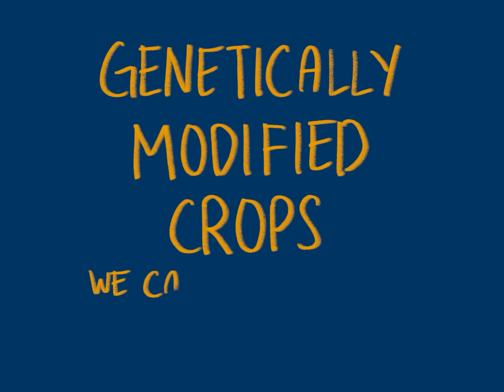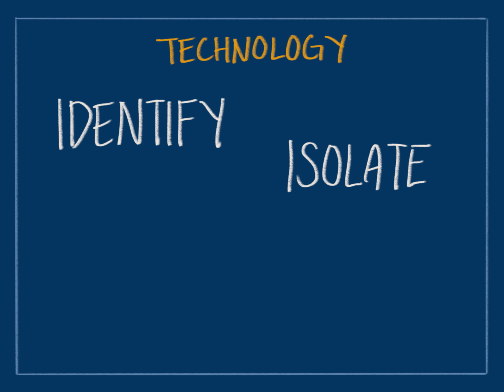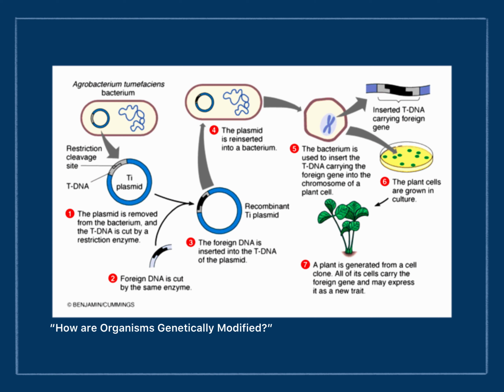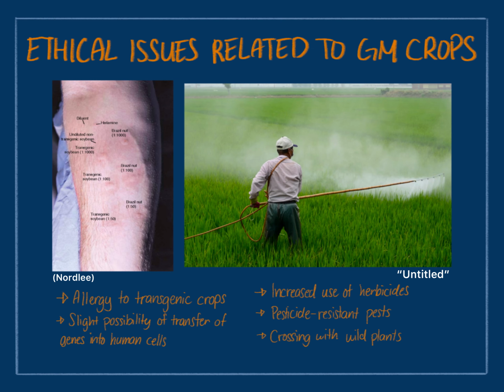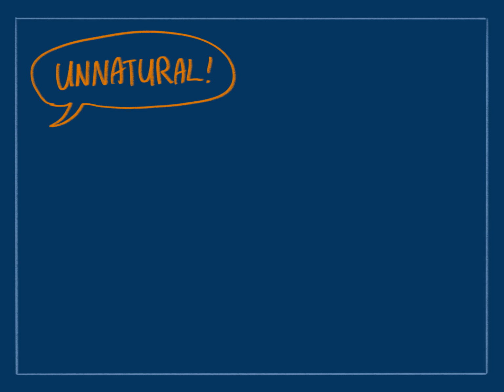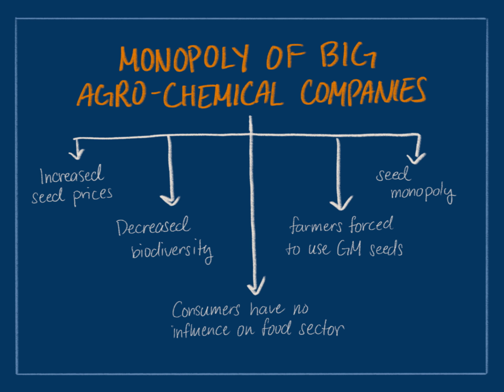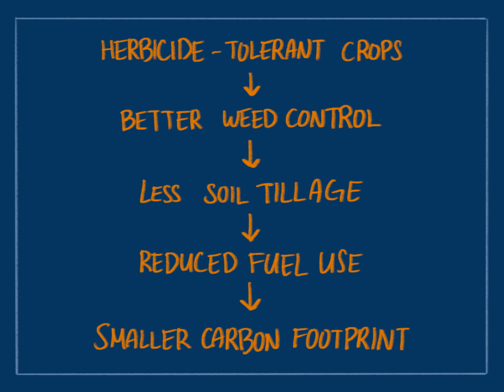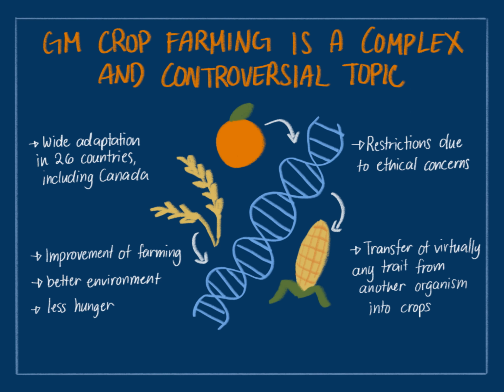Biol 112 Term Project Group T23 7